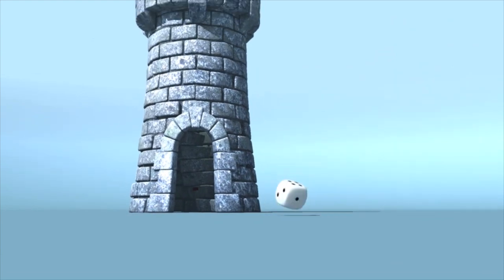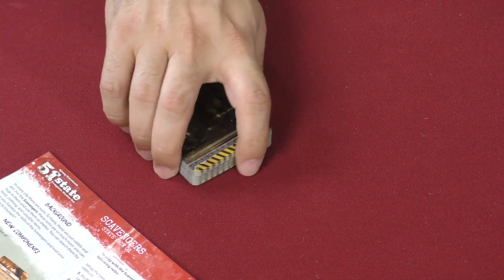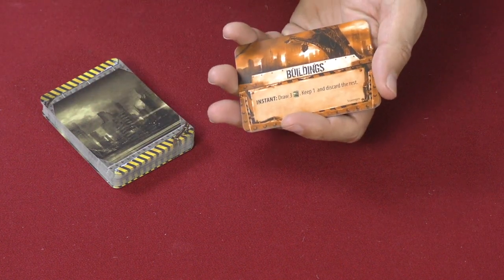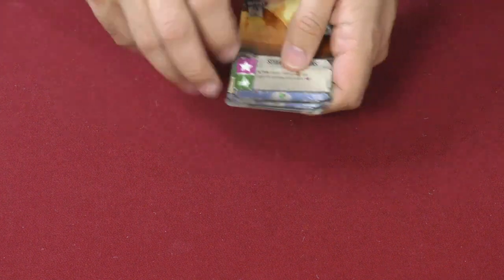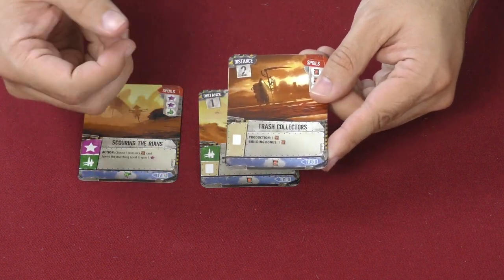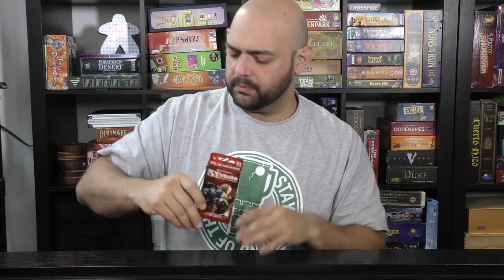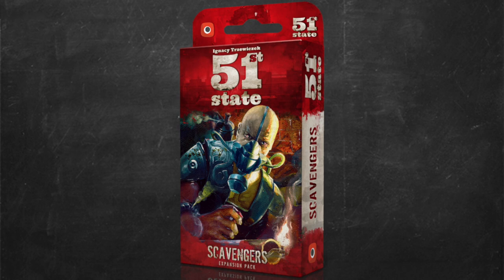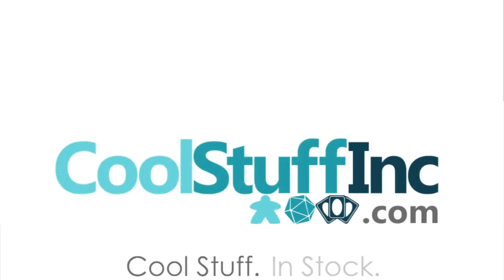51st State Scavengers Review - with Zee Garcia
Bring cards back from the dead in this expansion to the post-apocalyptic game of 51st State (Master Set).

00:00 - Introduction
01:15 - Game overview
05:27 - Final thoughts